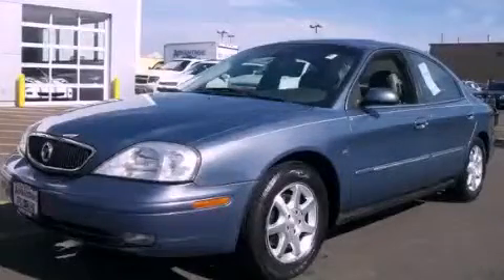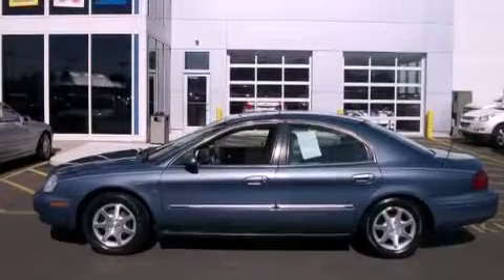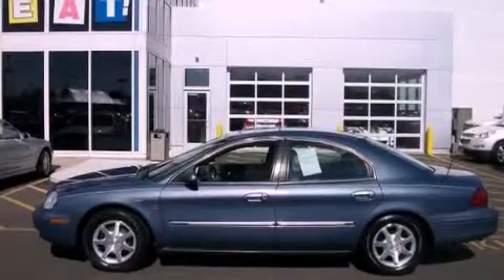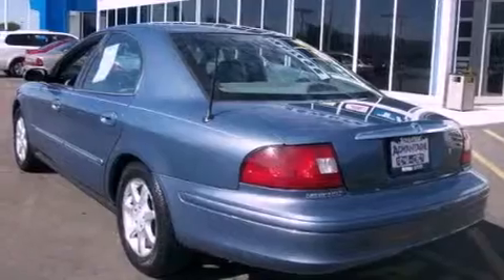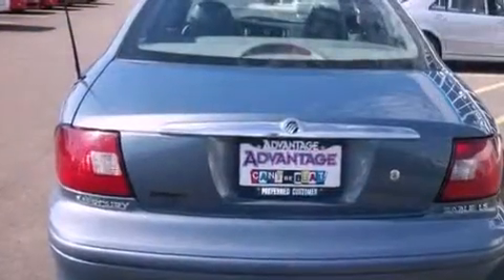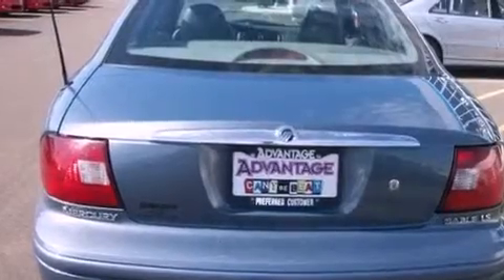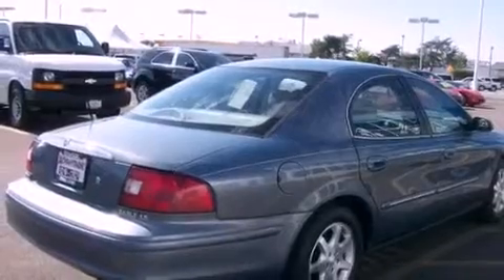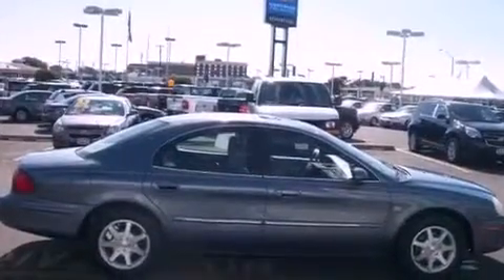2001 Mercury Sable Hodgkins IL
Year : 2001
 Make : Mercury
 Model : Sable
 Engine : 3.0L DOHC SMPI 24-VALVE V6 DURATEC ENGINE
 Trans . : Automatic
 Exterior : Blue
 Miles : 104,749
 Interior : Other

 Preowned 2001 Mercury Sable Hodgkins IL